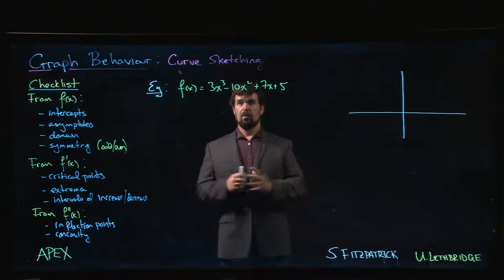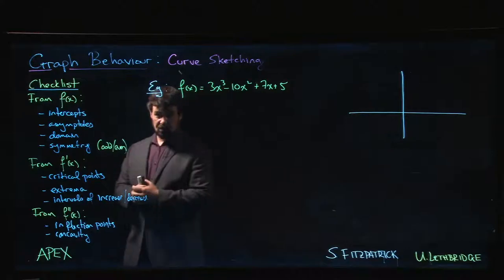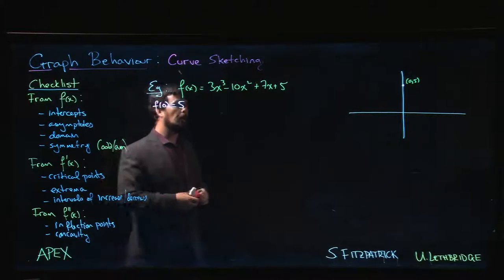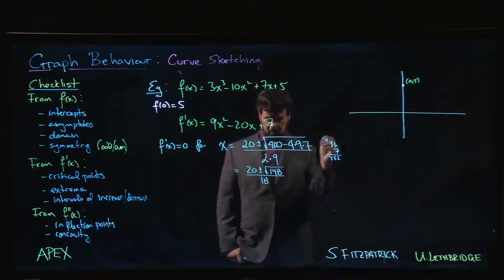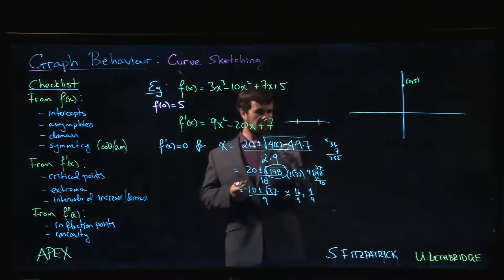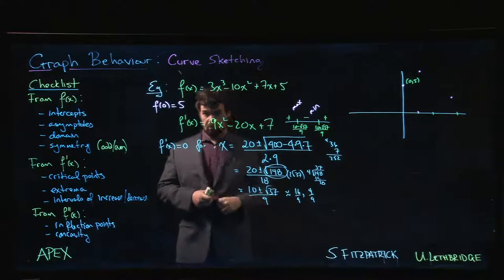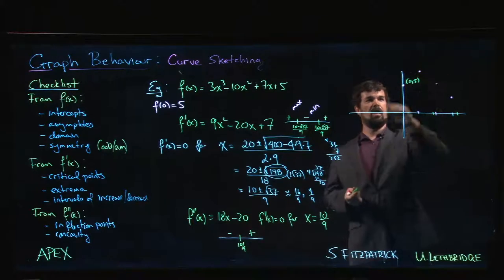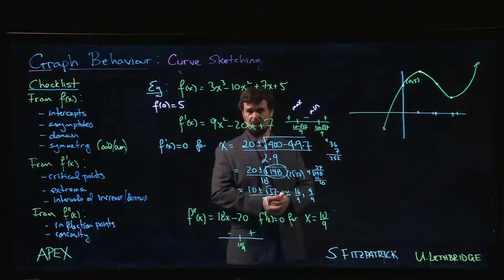Graphs: Sketching - 01. Polynomial